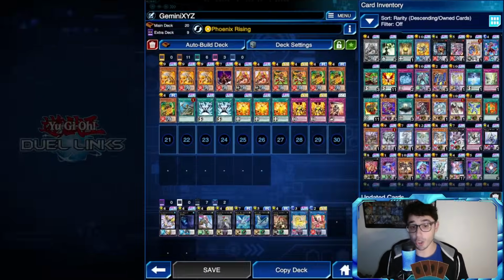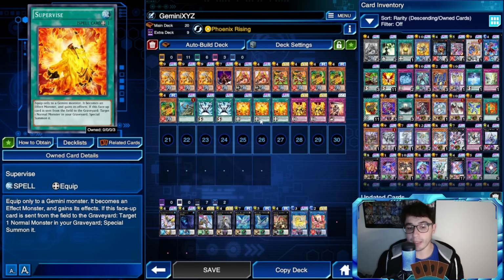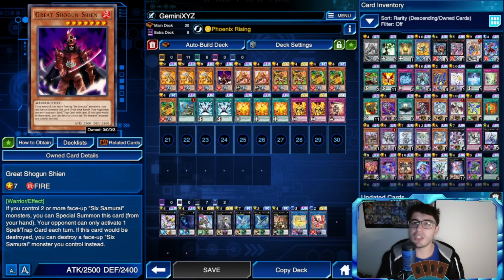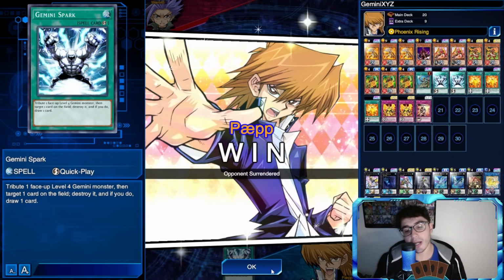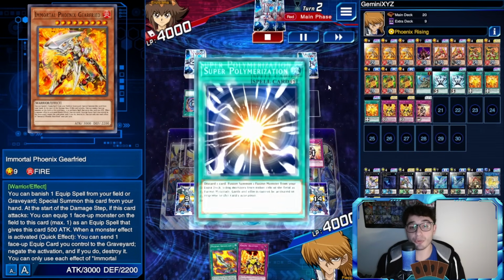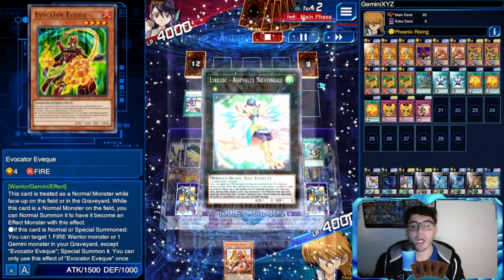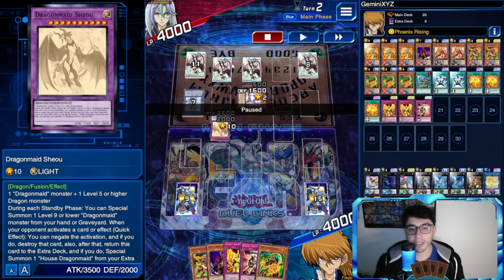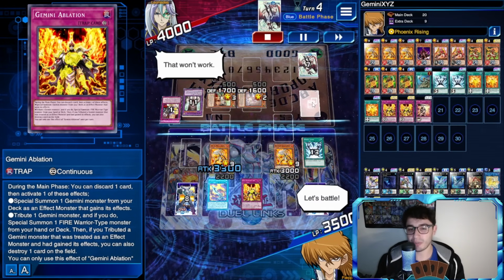Yu-Gi-Oh! Duel Links || NEW GEMINI SUPPORT FOR A NO INFERNOBLE VERSION! RHINOSEBUS FOR XYZ SPICE!